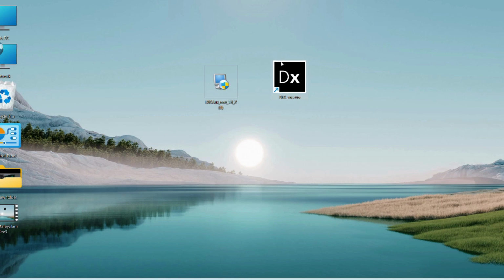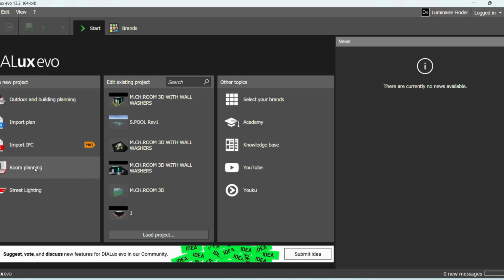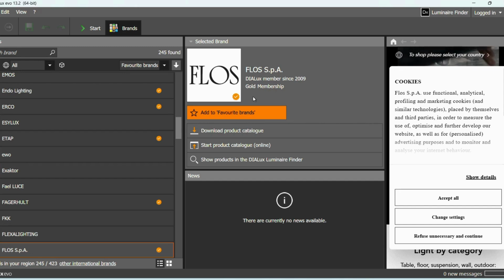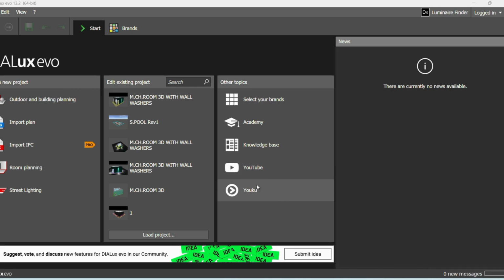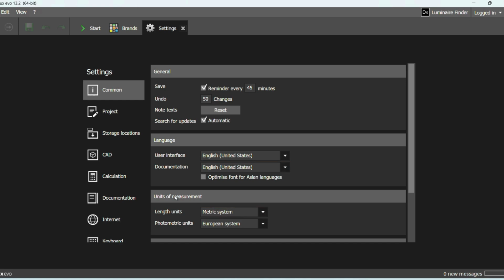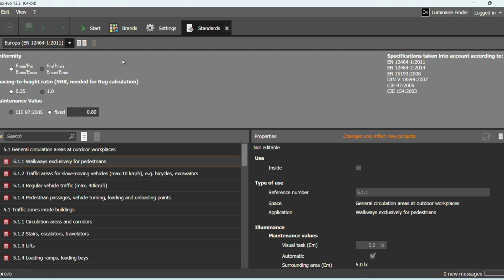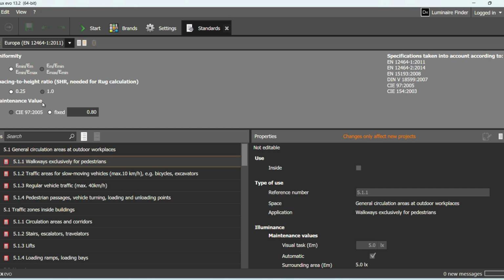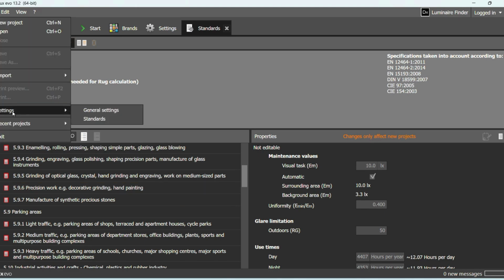2.DIALux Evo Learning(English) Made Easy Part 2 .Installation, General Configuration and Setting up.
This is a channel to teach DIALux Evo-A step by step guide to learn and master DIALux and Lighting design.